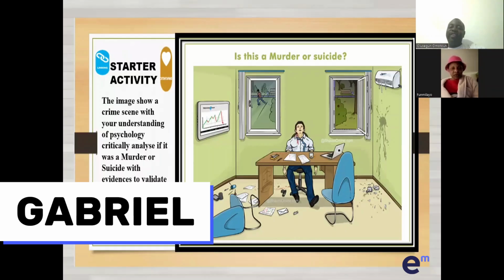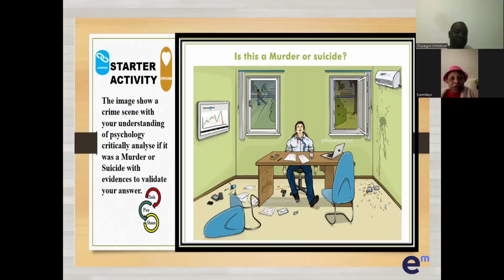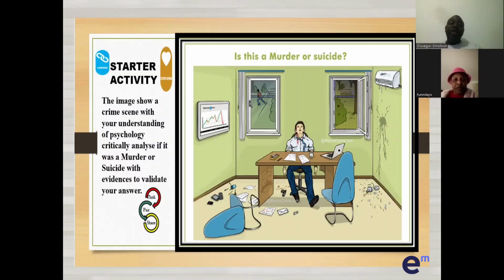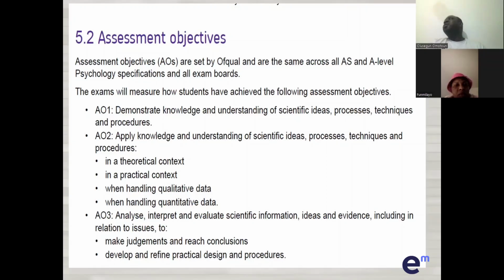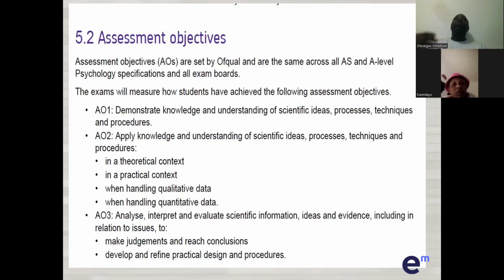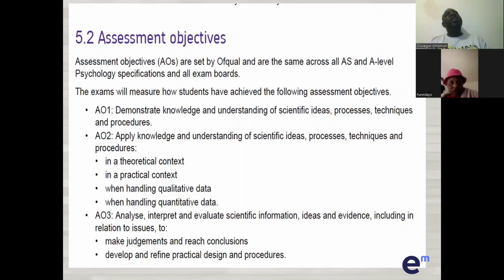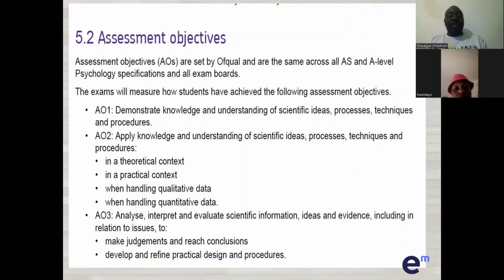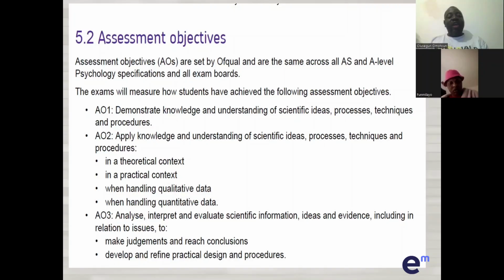A-Level Psychology Demo Lesson | Gabriel | Edmento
Watch this immersive Psychology lesson by Gabriel, one of Edmento’s expert A-Level tutors.

This demo showcases our engaging teaching approach that helps students connect theory to real-world psychology concepts - perfect for parents, students, or teachers exploring our methodology.

📌 Highlights Include:
A-level syllabus topics explained clearly
Teaching tailored to exam success
Student-focused, interactive delivery

👨‍🏫 Meet Gabriel:
Gabriel is a highly qualified Psychology tutor with a knack for making abstract theories relatable and memorable.